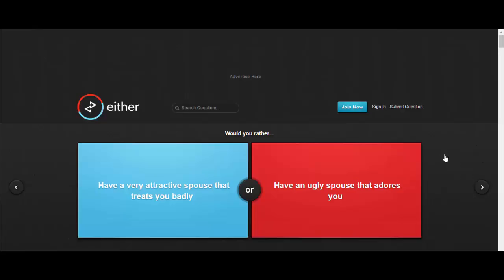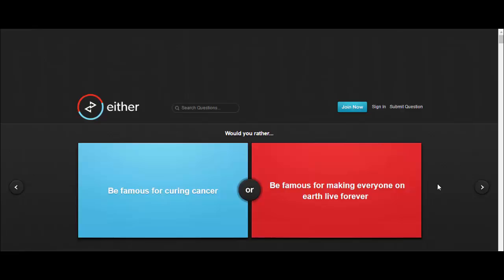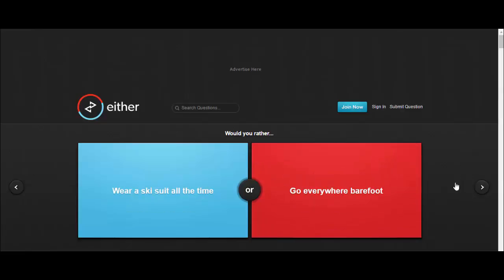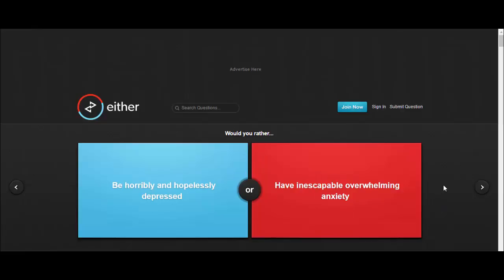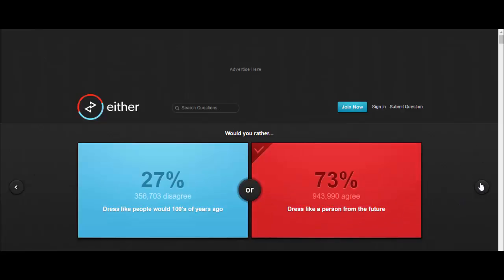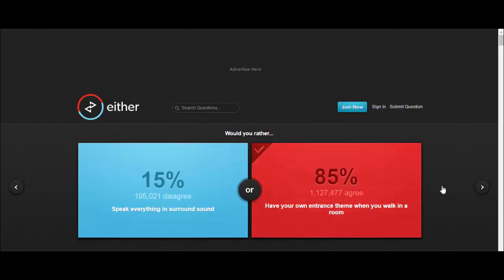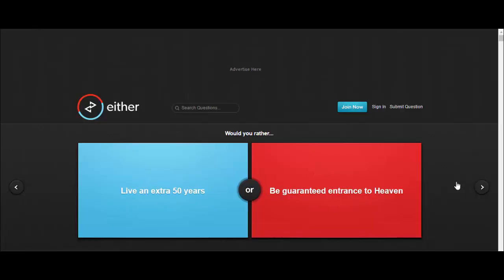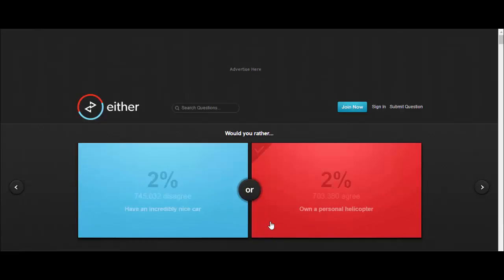Would You Rather #2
Hi! I got asked to do another one of these. Hope you enjoy!